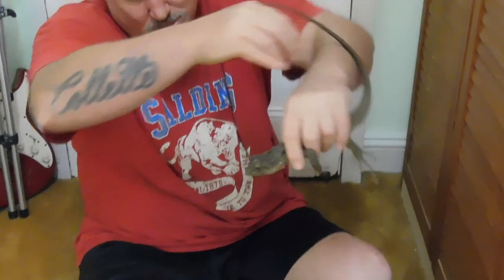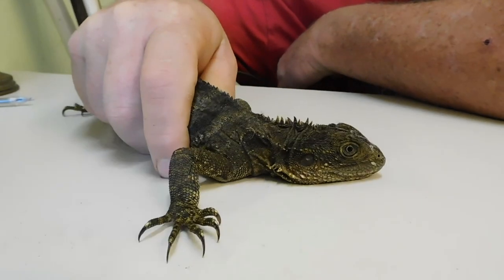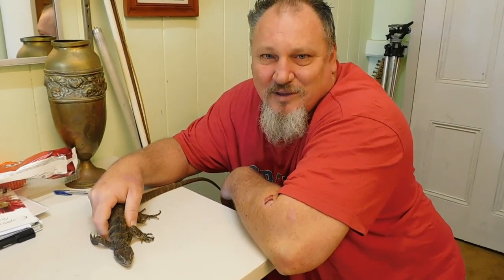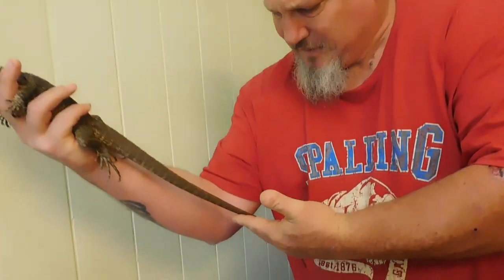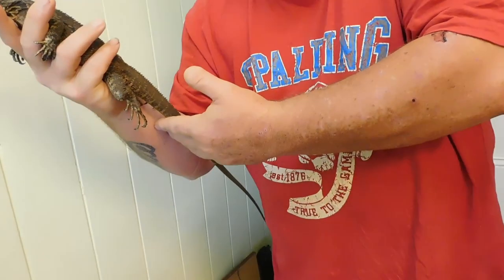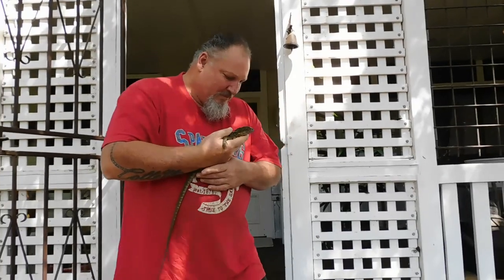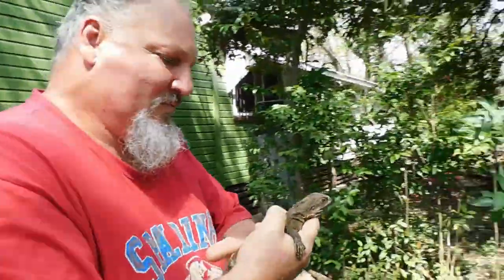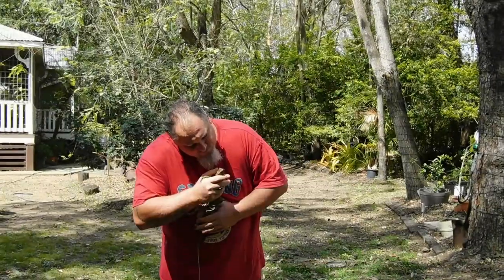Relocating a Dragon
Had an unexpected visitor come inside , Grant bravely grabbed him and relocated him back outside where a few live .